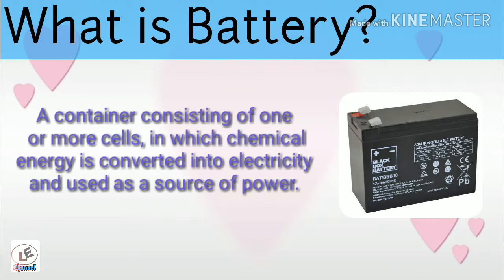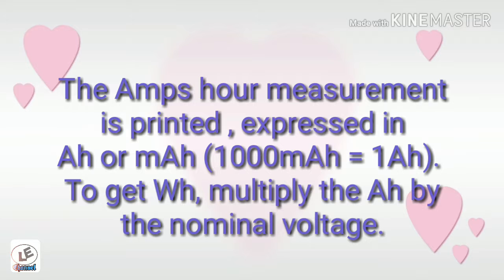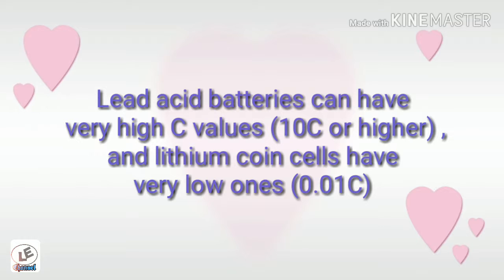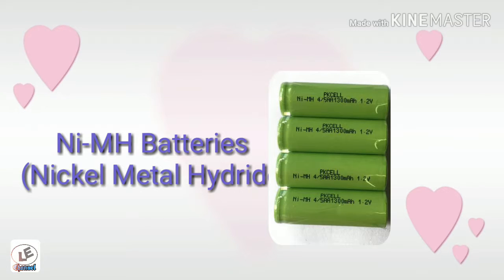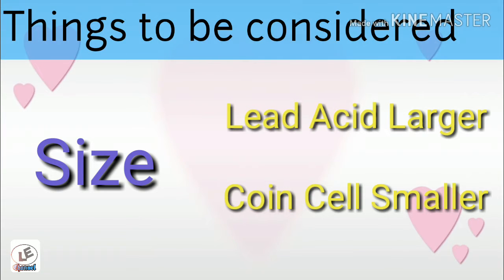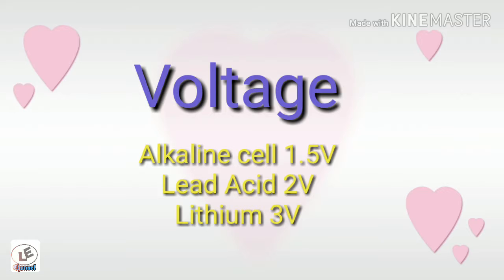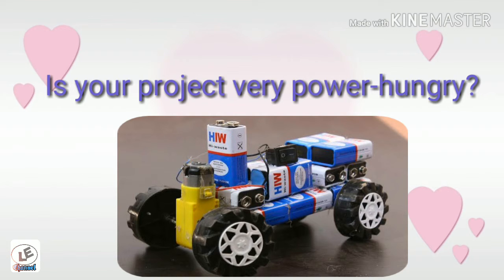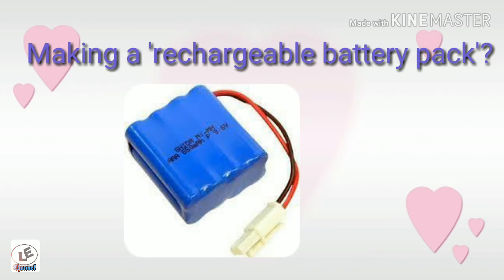Selection of Right battery for Projects-B-07